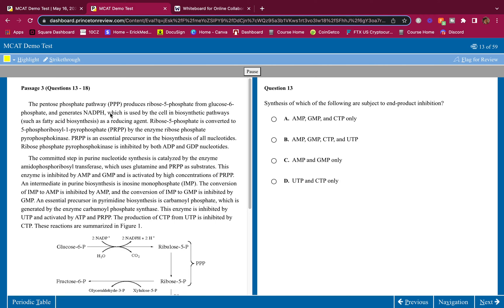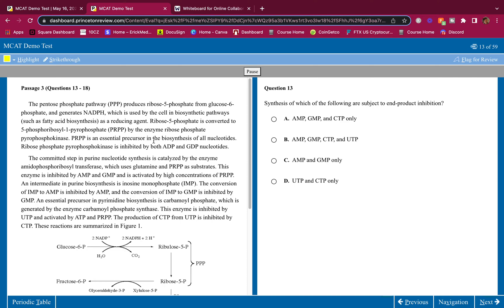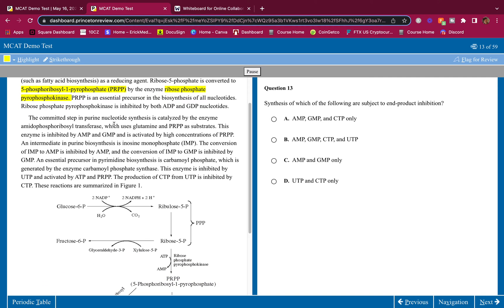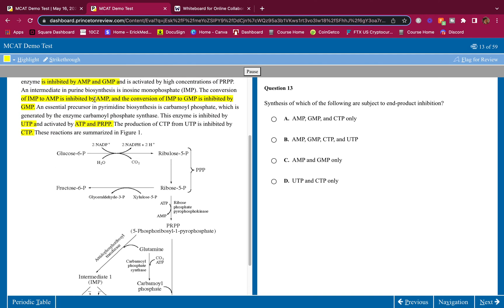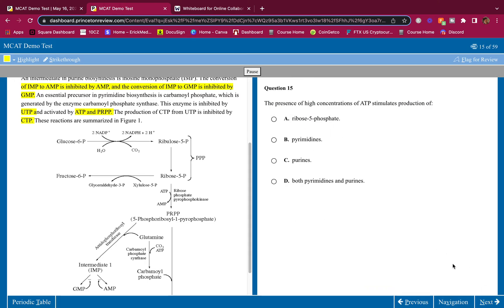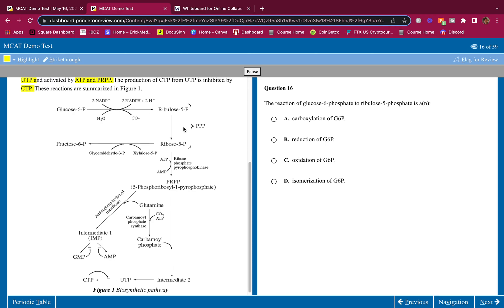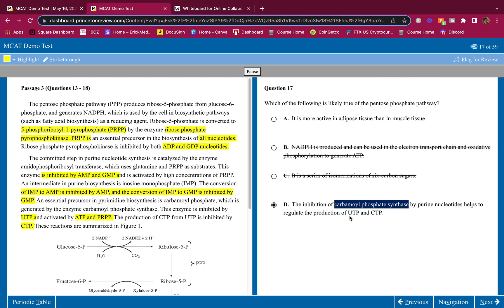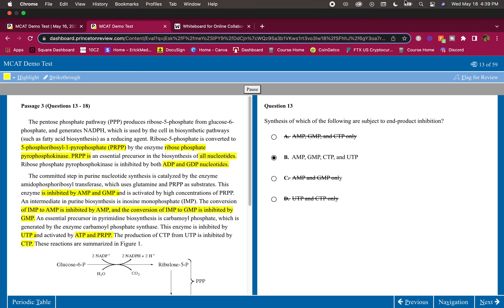MCAT Bio/Biochem Passage WALKTHROUGH/Breakdown | Stop wasting time! | Tips from a Mcat Tutor!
Hey whats up Guys! This video is an Mcat Passage Walkthrough, I show you how to score a 132 easily On the Mcat, anyone can do it. This is B/B TPR Diagnostic Passage #3